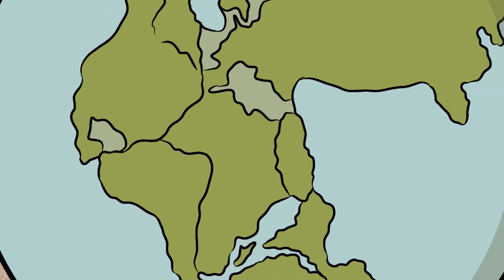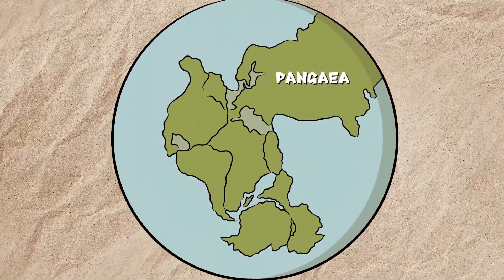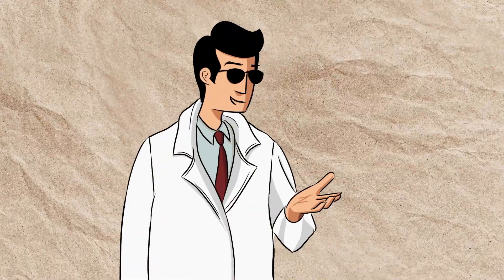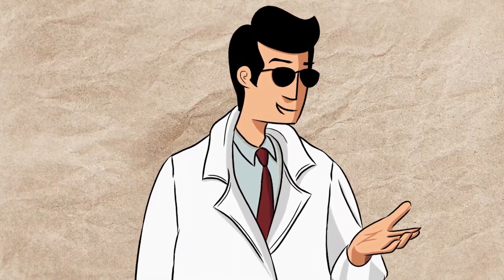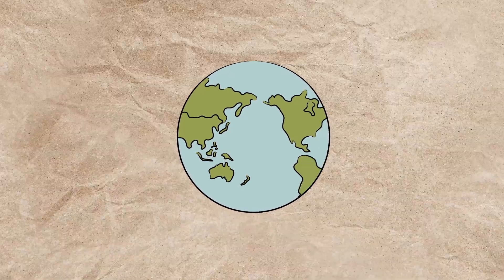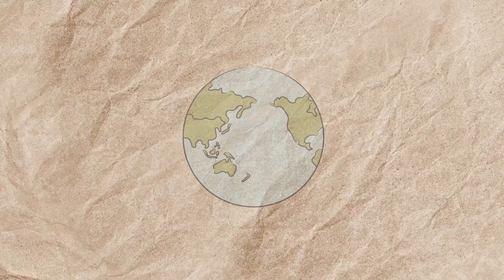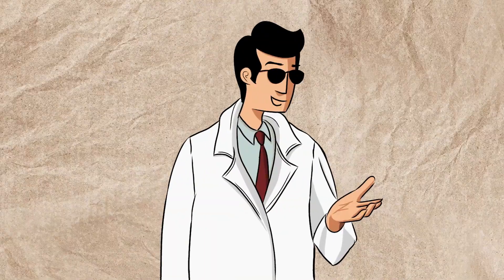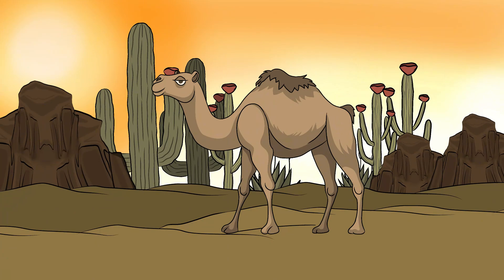What Will Earth Look Like in the Future? (Formation of the Next Supercontinent) | Animated Science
Millions of years ago, Earth’s continents were united in a massive supercontinent called Pangaea, but over time, they drifted apart due to the movement of tectonic plates. This fascinating process, known as continental drift, was first proposed by Alfred Wegener, who noticed the striking similarities in coastlines, fossils, and rock formations across different continents. While his theory was initially rejected, the discovery of seafloor spreading and the development of plate tectonics in the 1960s revolutionized our understanding of how the Earth's crust moves and reshapes the planet.

In this video, we’ll journey through the history of continental drift, uncovering how it has triggered earthquakes, shaped mountains, and transformed ecosystems. From the breakup of Pangaea to the isolation of continents, this movement drove evolution, speciation, and adaptation, giving rise to the incredible biodiversity we see today.

Join us as we explore the hidden forces beneath our feet and imagine the future of our ever-changing planet.

Timestamp:
0:00 What Will Earth Look Like in the Future?
0:55 What is Continental Drift Theory?
2:26 What Happened During the Movement of Pangaea?
4:16 What will the continents look like in the future?
6:15 Impact of Continuous Continental Drift on Life and Climate